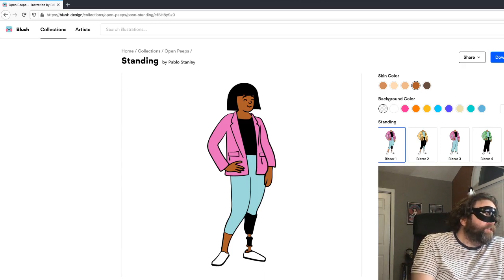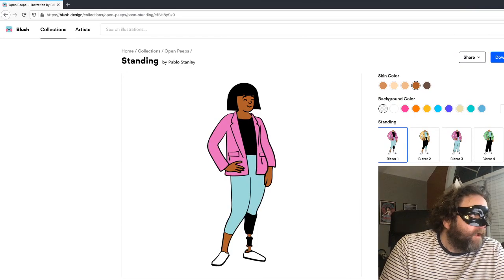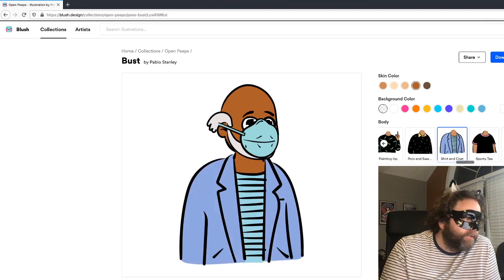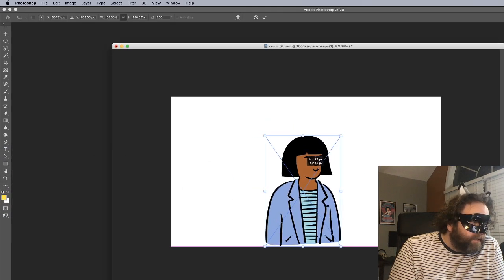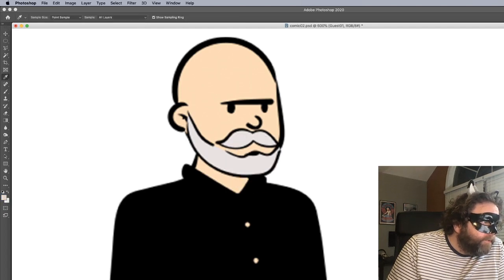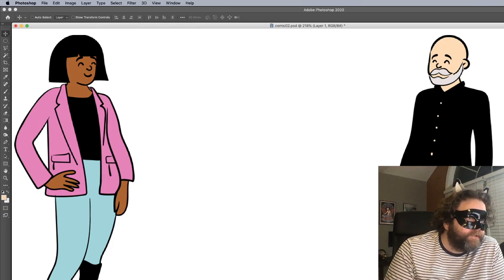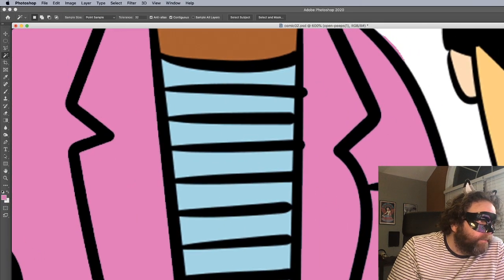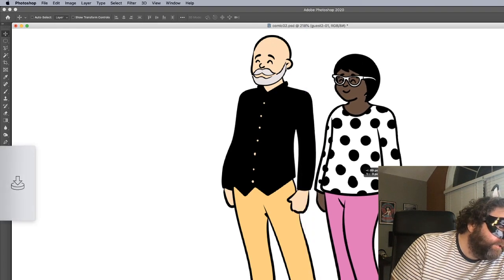Let's Make A Comic Strip (but mostly just chat)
On Thursday, September 17th I did a livestream while I created a new comic strip.